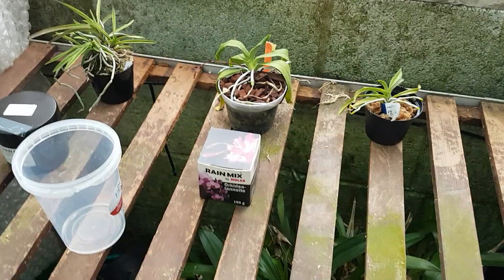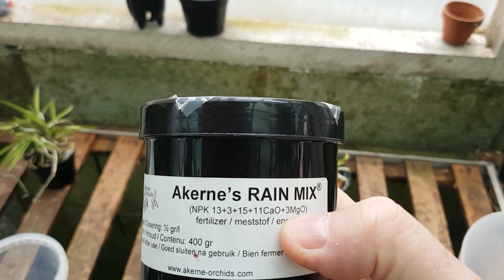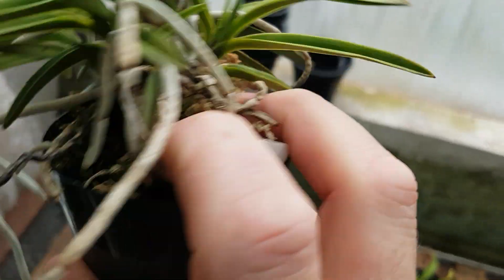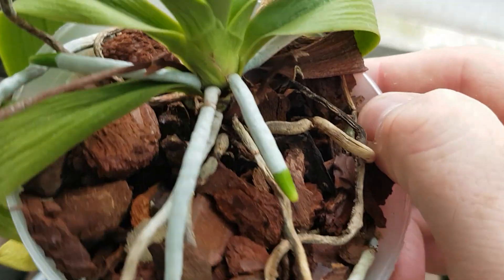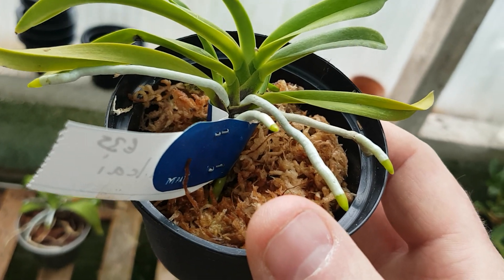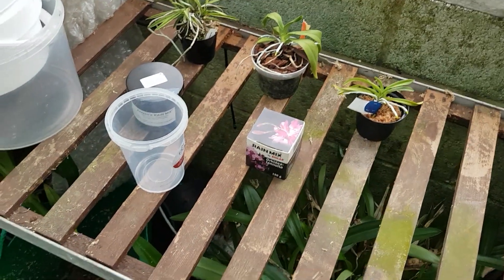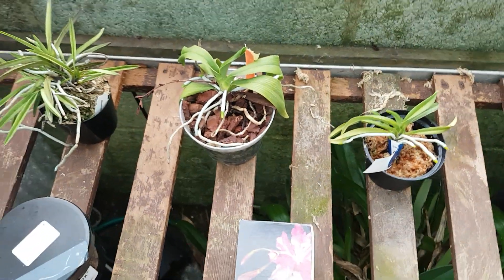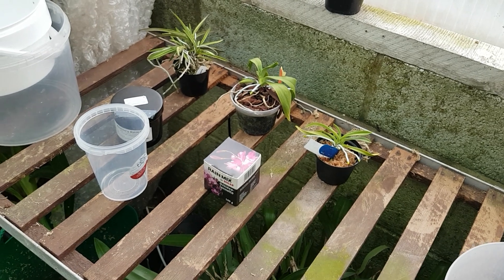Result- 3 batches of Rain Mix(2)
Hello All, Here's the result from my very unscientific test, but very real test with the use of 3 different batches of Rain Mix.
Maybe others could do this to prove/eliminate the root burn with Rain Mix?
I've not seen one video like this one proving root burn with the use of Rain Mix.
There are videos showing root damage and stating its Rain Mix but no direct test like this which would have been my number two point, after contacting Akerne's.